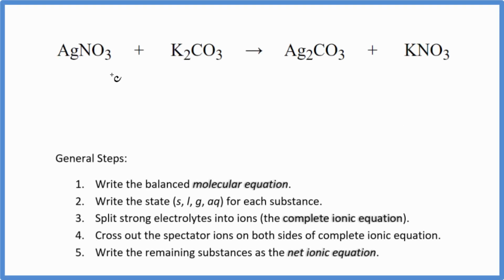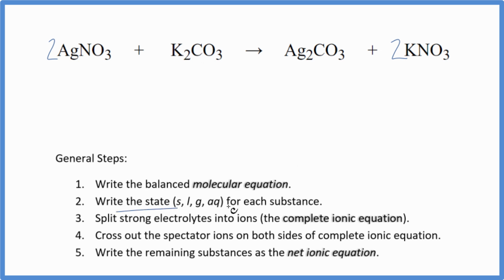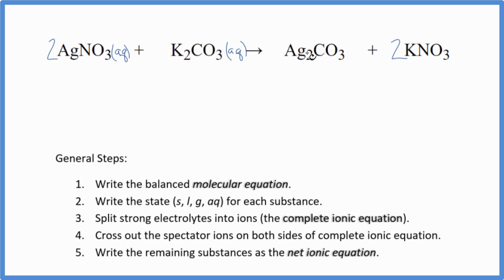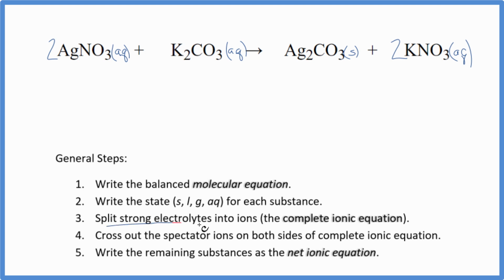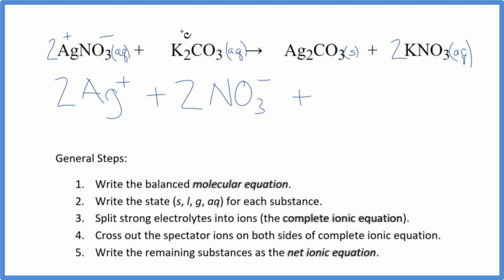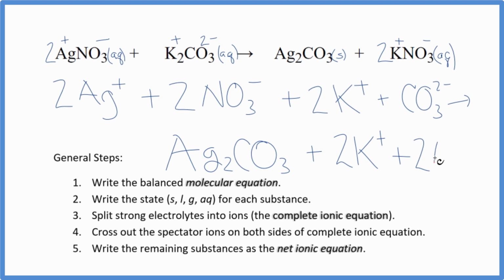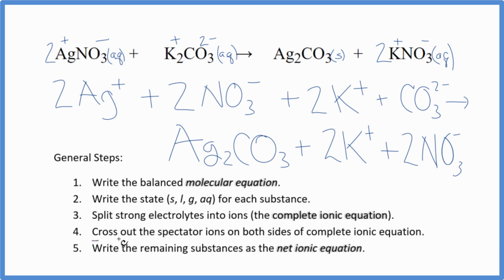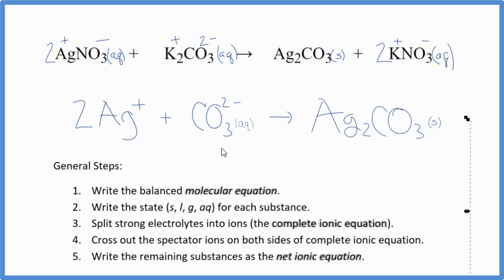How to Write the Net Ionic Equation for AgNO3 + K2CO3 = Ag2CO3 + KNO3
There are three main steps for writing the net ionic equation for AgNO3 + K2CO3 = Ag2CO3 + KNO3 (Silver nitrate + Potassium carbonate). First, we balance the molecular equation.

If you are unsure if a precipitate will be present when writing net ionic equations, you should consult a solubility table for the compound.  Another option to determine if a precipitate forms is to have memorized the solubility rules.  In this reaction, Ag2CO3 will be insoluble and will be a precipitate (solid) and fall to the bottom of the test tube.  We therefore write the state symbol (s) after the compound that precipitates out of solution.

Important Skills

More Practice

General Steps:

1. Write the balanced molecular equation.
2. Write the state (s, l, g, aq) for each substance.
3. Split soluble compounds into ions (the complete ionic equation).
4. Cross out the spectator ions on both sides of complete ionic equation.
5. Write the remaining substances as the net ionic equation.